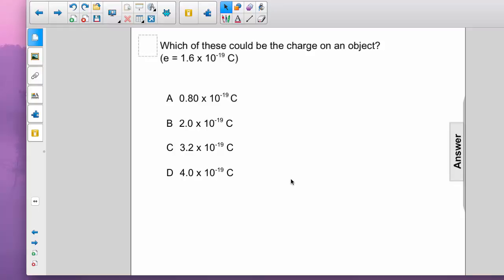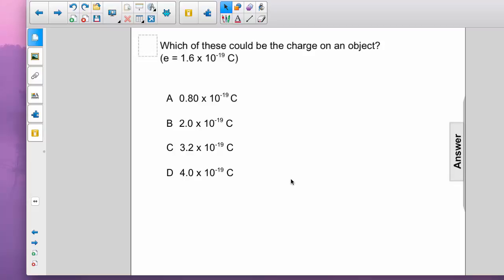AP 2 Quantum Physics Question 11